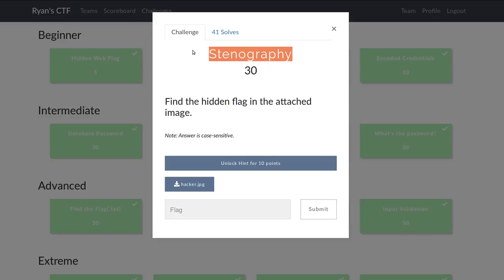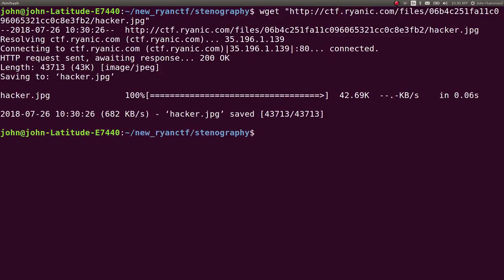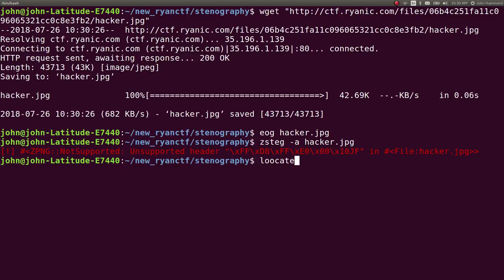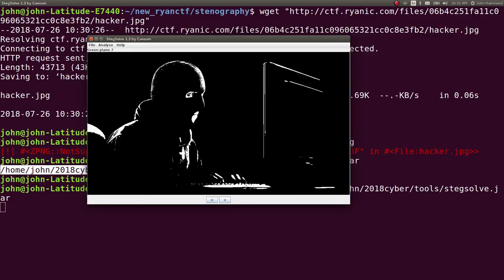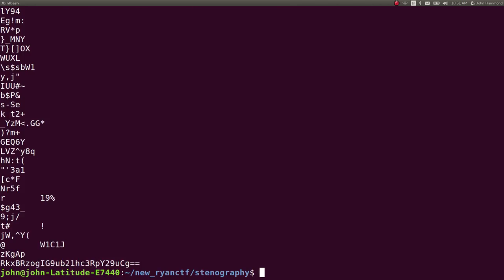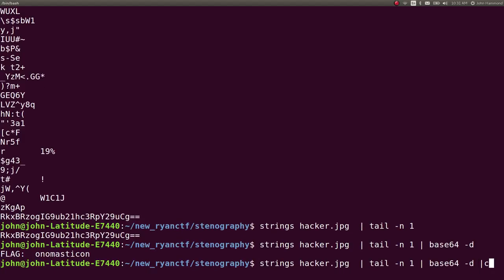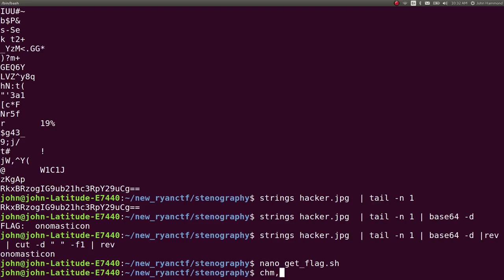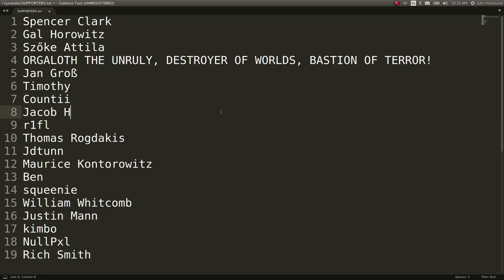Image Strings | Ryan's CTF [07] "Stenography"